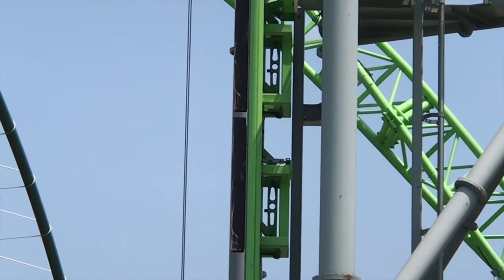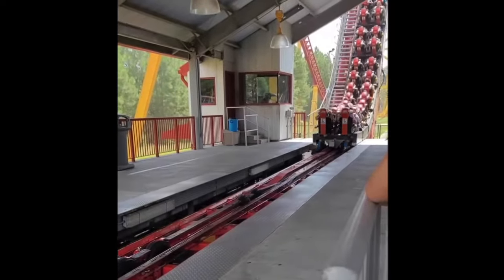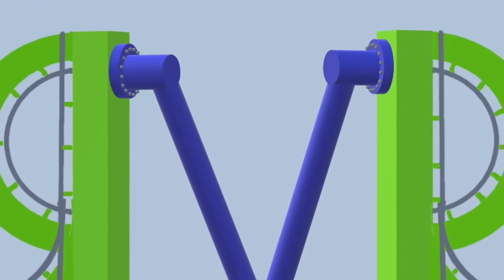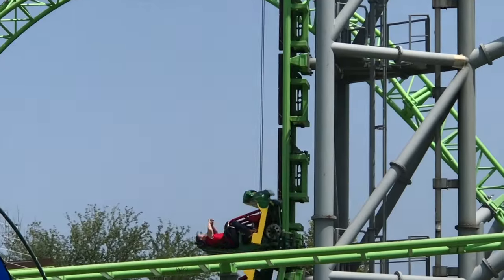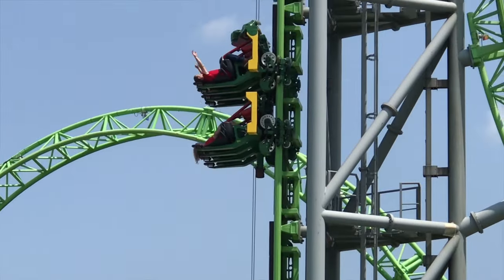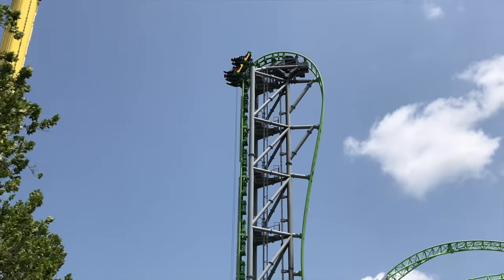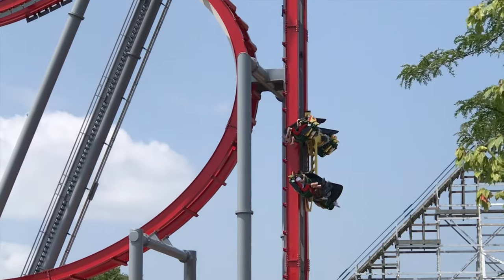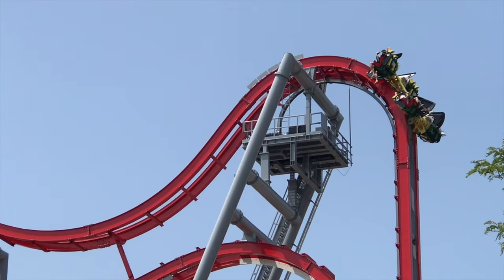How cable and vertical lift hills work on rides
It’s simple right, what goes up must come down.
This is the fundamental principle on how most rollercoasters work.
But how do we get the train up there.
Today let’s talk about how vertical lift hills and cable lift hills work.